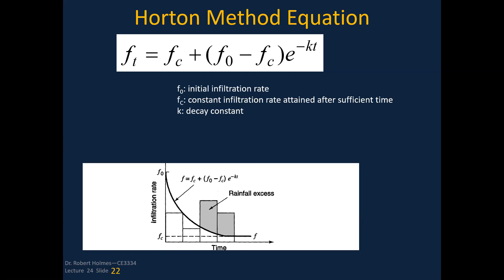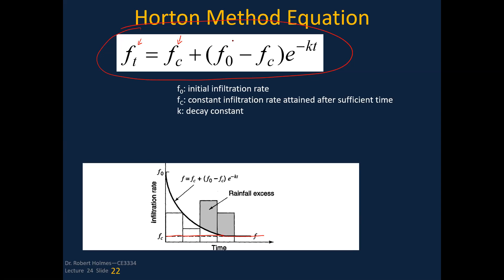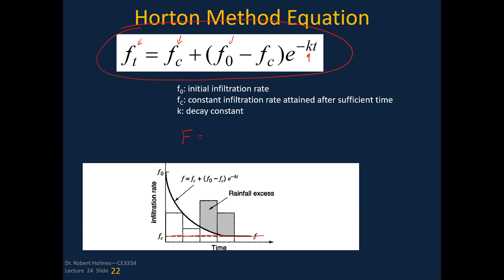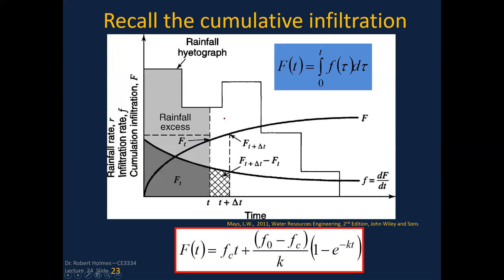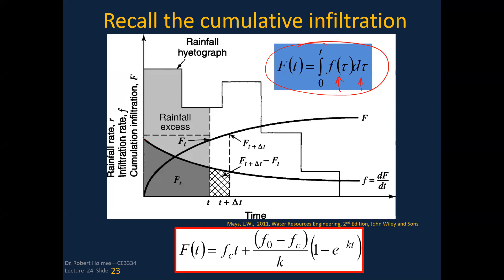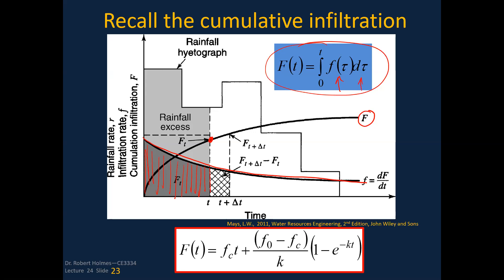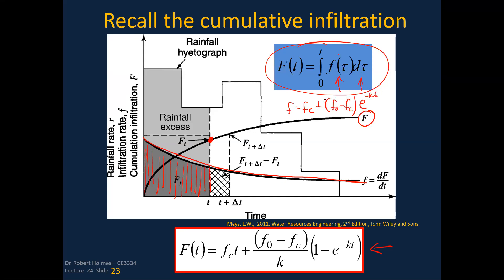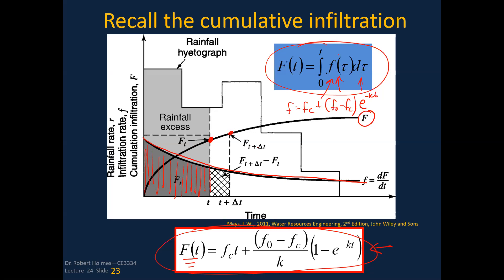Lecture 24 extra on Horton model